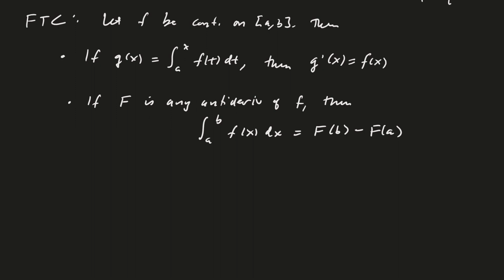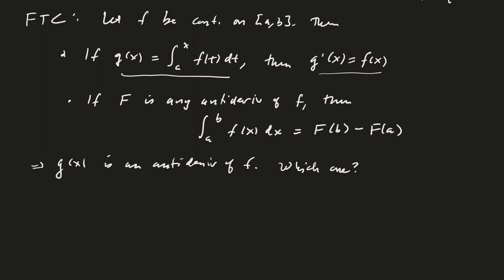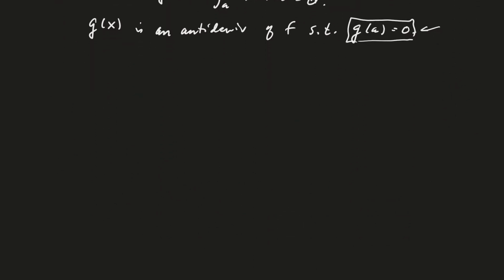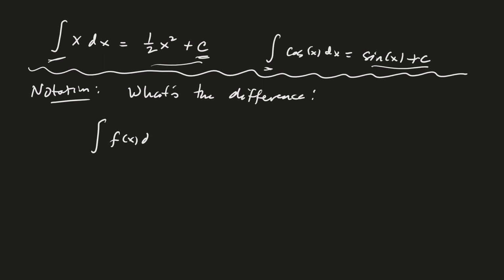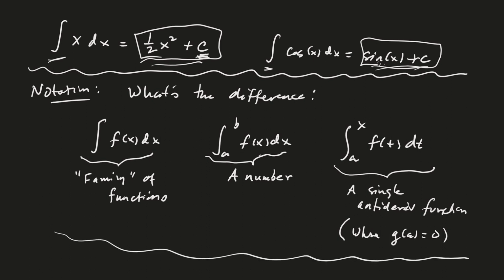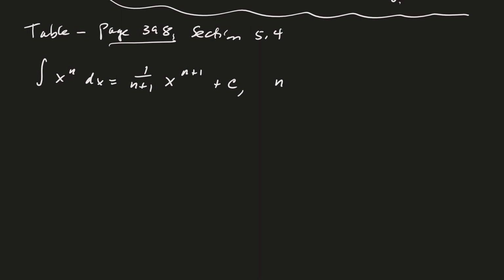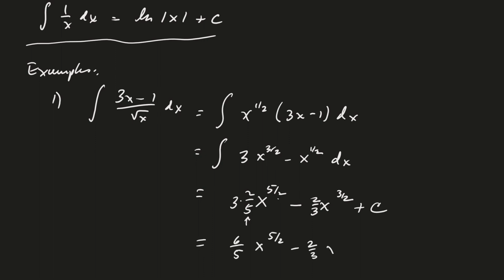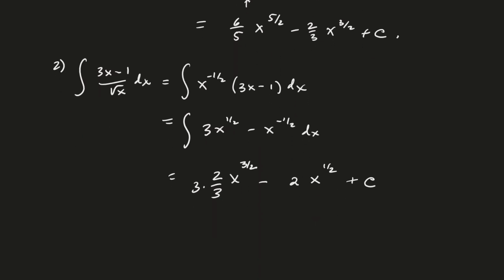Math 125 Topics from 5.4 and 5.5. Video 1 of 4.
We discuss the net change theorem, the indefinite integral and do a little integration by substitution.  Video 1 of 4.